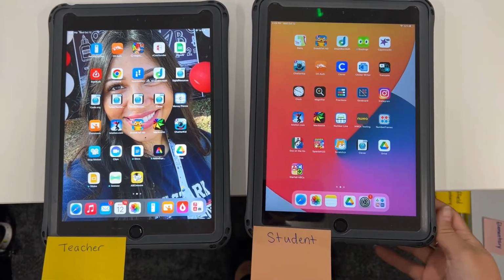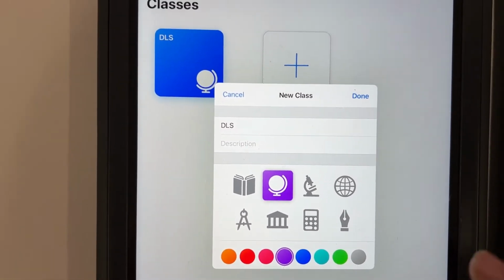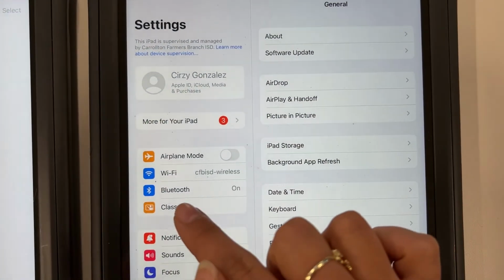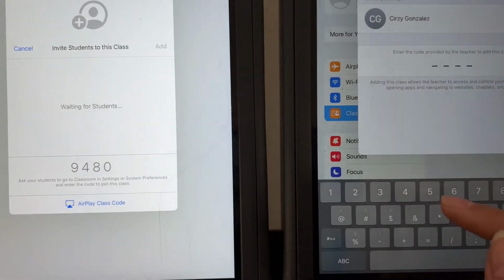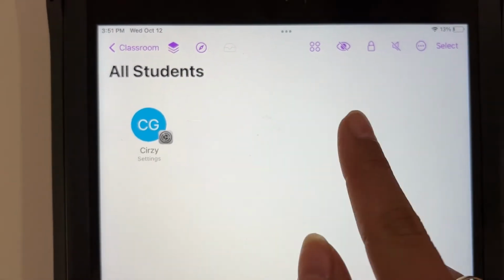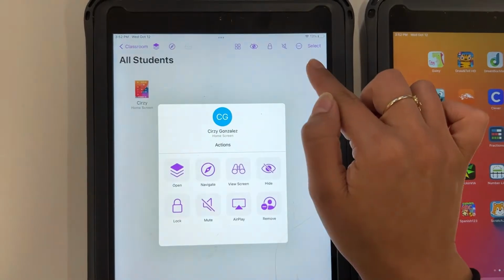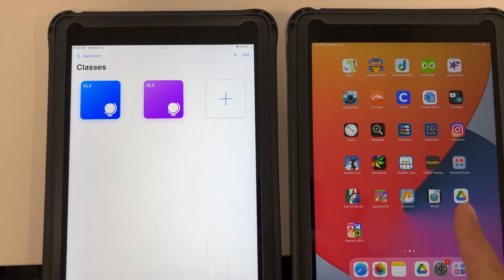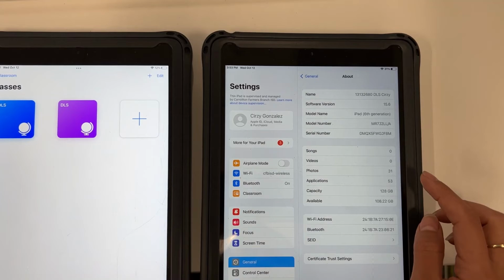Apple Classroom Set Up in CFBISD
This is a step by step tutorial on how to set up Apple Classroom with your teacher iPad and student iPads.

*All student iPads must be on iOS 15 or higher
*iPad Air 2s are not compatible